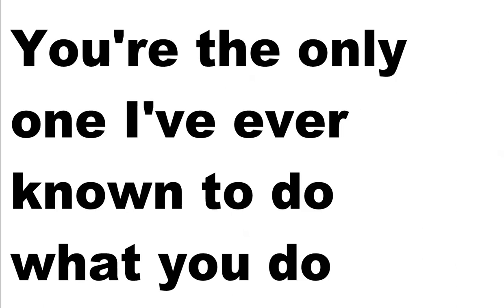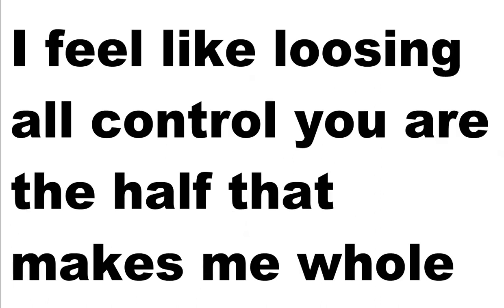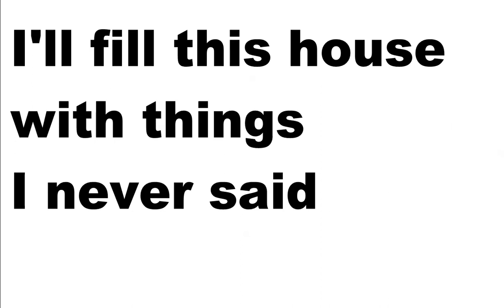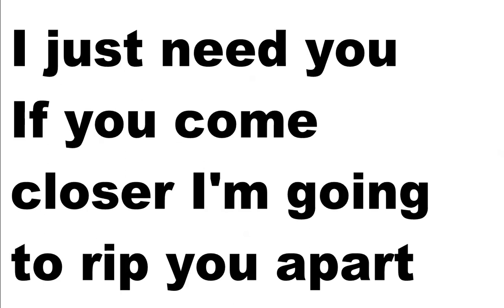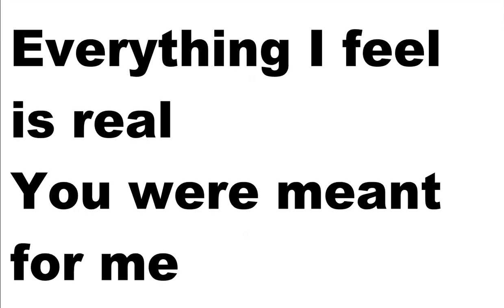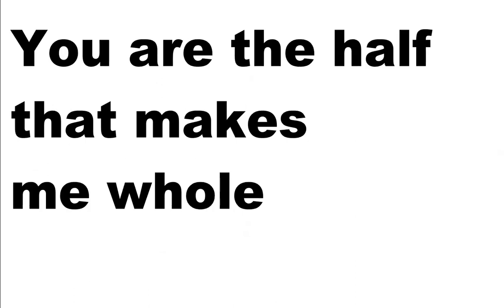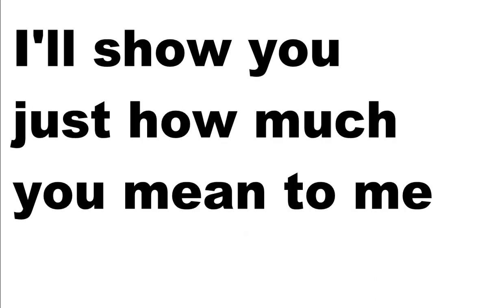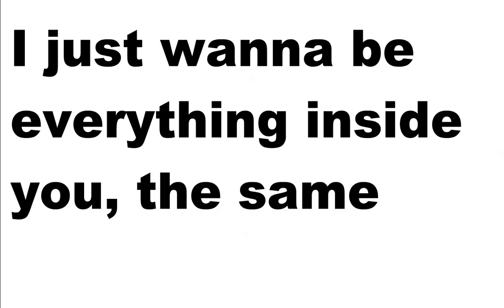STONE SOUR - SUBVERSIVE (Lyric Video)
Artist: Stone Sour
Song: Subversive
Album: Hydrograd
Year: 2017
Country: USA
Band members:
Corey Taylor – lead vocals
Josh Rand – guitars
Roy Mayorga – drums
Christian Martucci – guitar
Johny Chow – bass